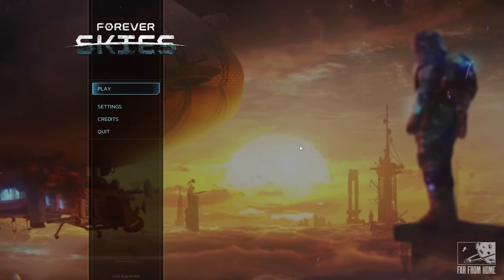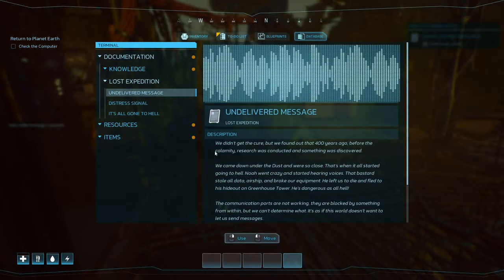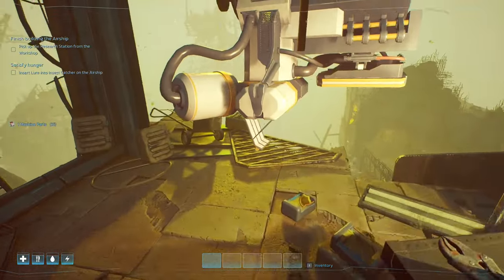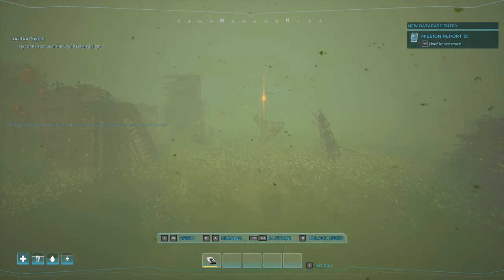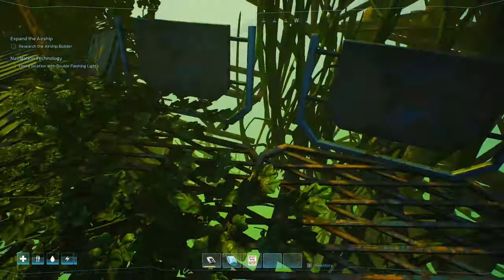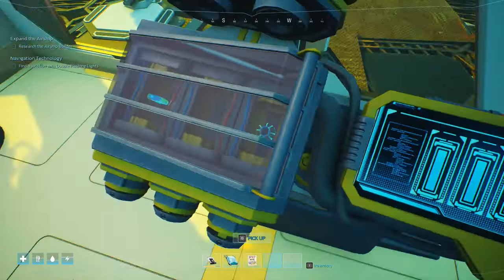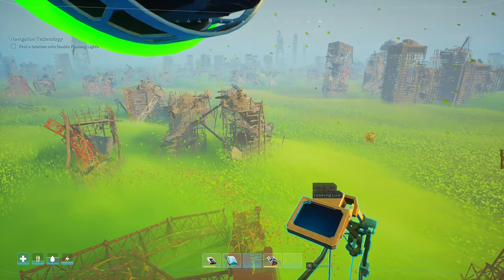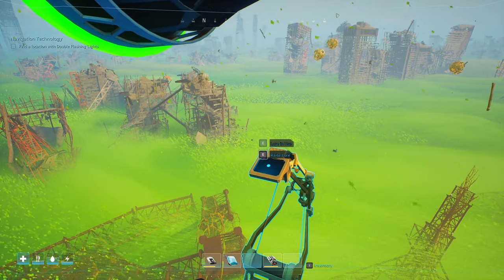Post Apocalyptic Airship Building Survival - Forever Skies - #01 - Gameplay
Forever Skies is a first-person action survival game. Return to Earth destroyed by an ecological disaster, fly a high-tech airship, expand, rebuild and repair it. Scavenge resources to survive, face the dangers of the surface as you will hunt for viral pathogens to cure a mysterious illness.

PC System:
32GB DDR4 Ram
1TB NVME SSD